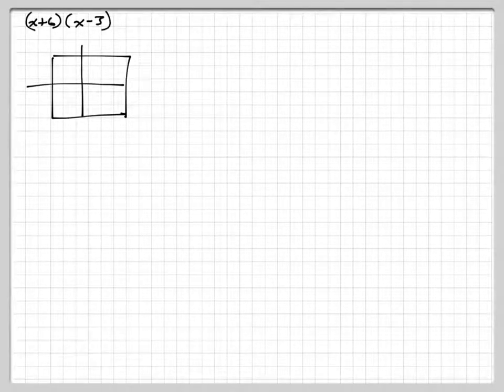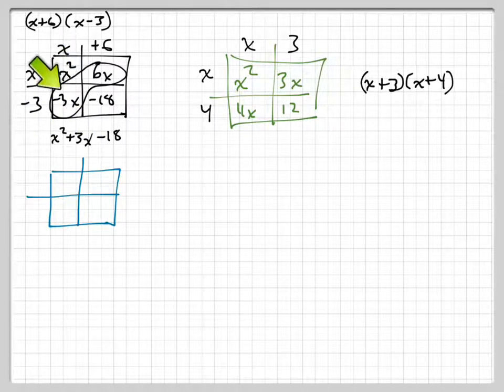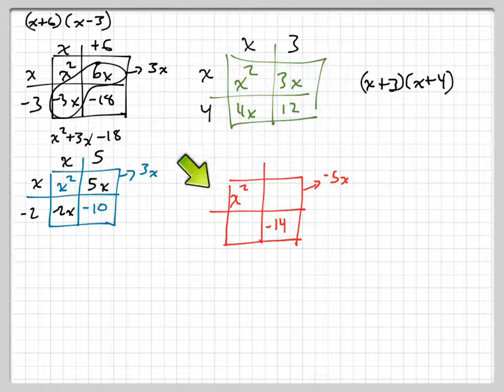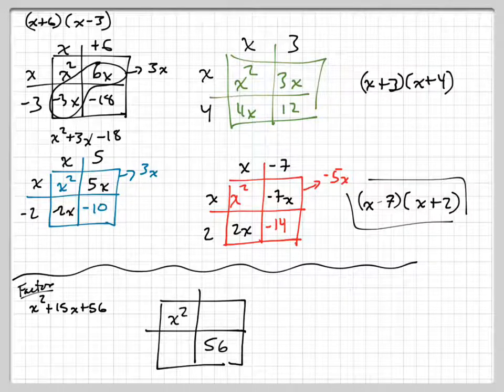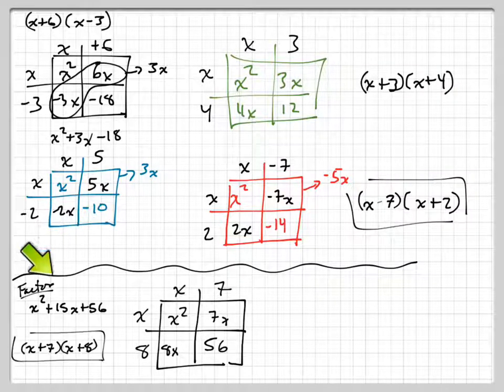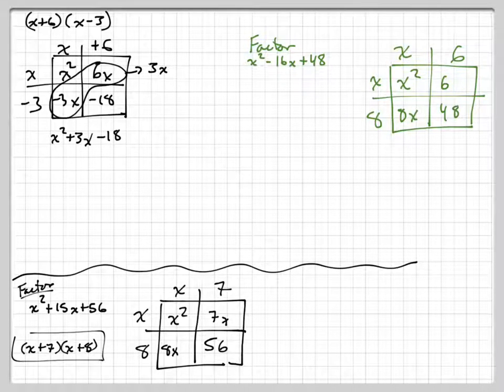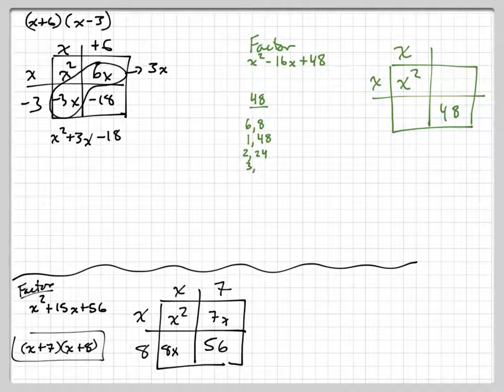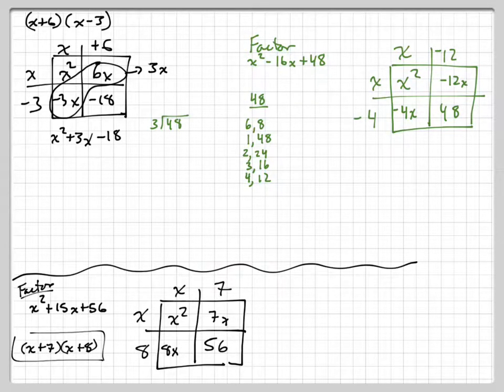Factoring using the box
How do you factor a trinomial?